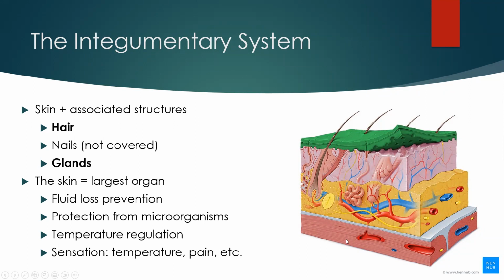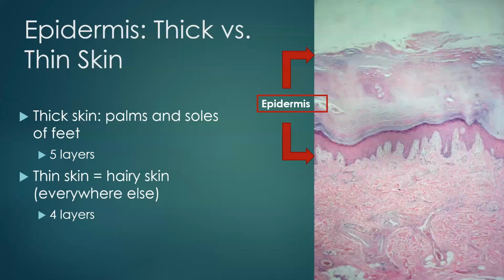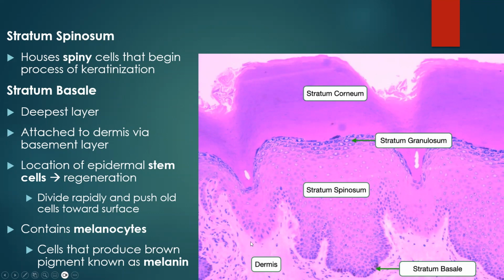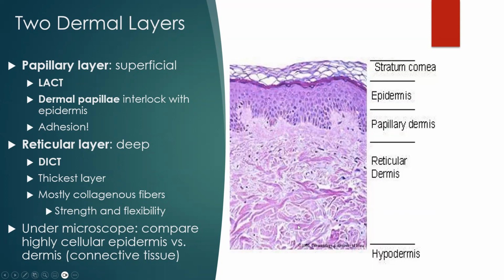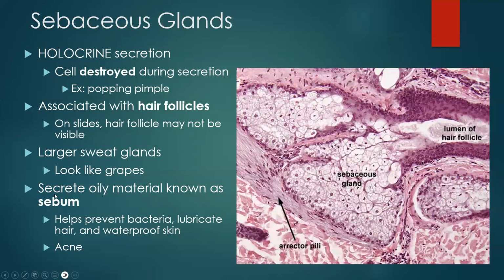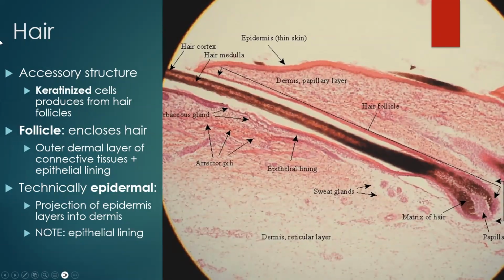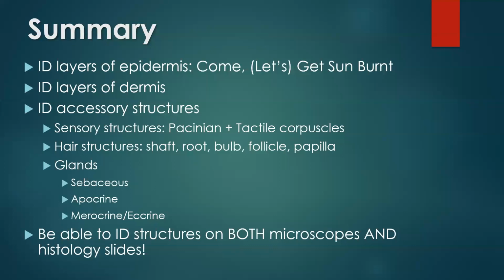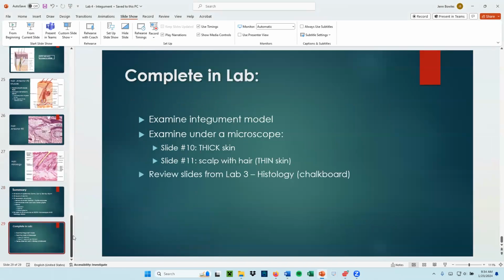Lab 4: Integumentary System